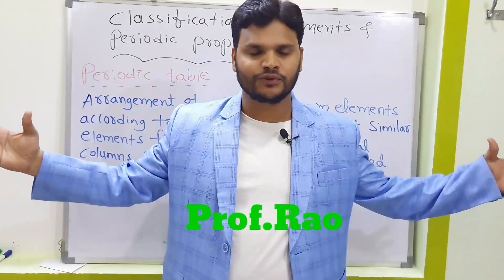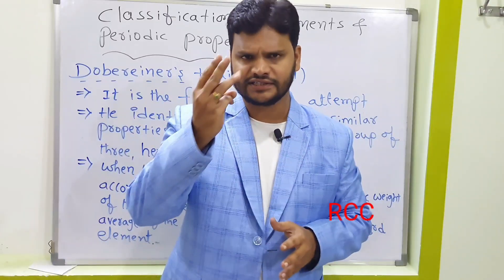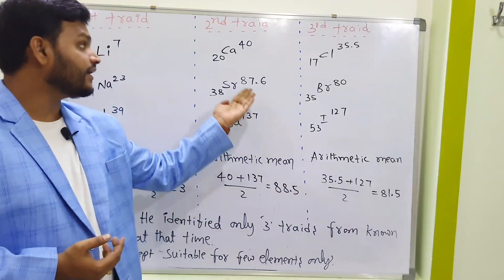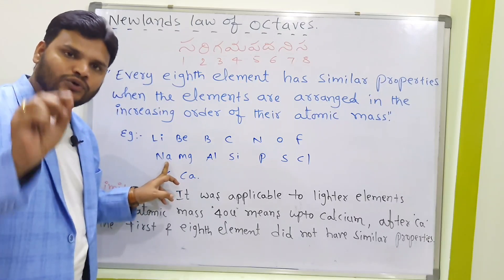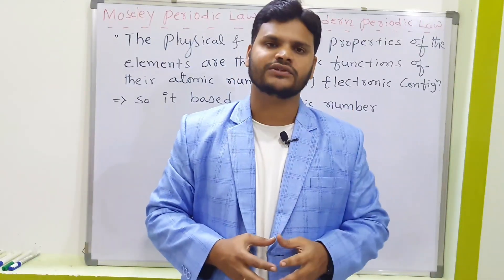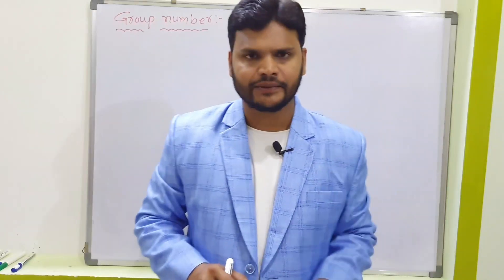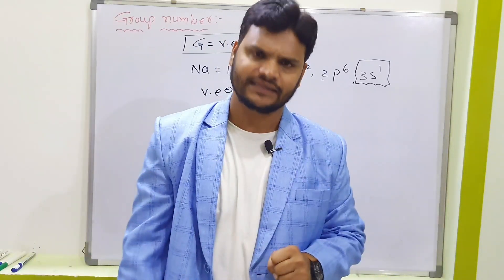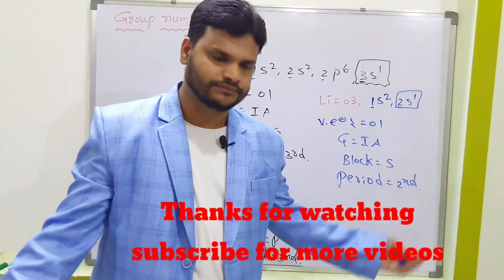periodic laws(History of the periodic table)